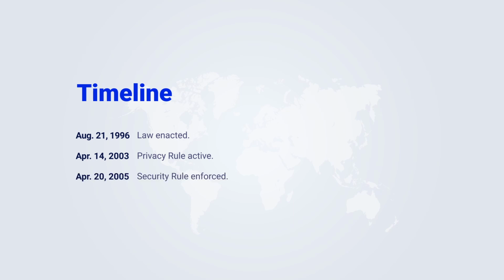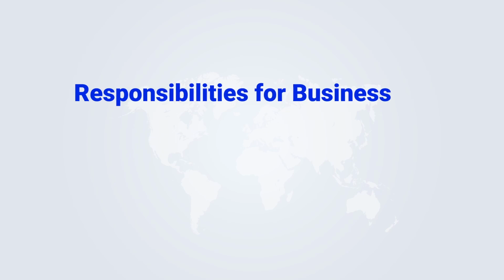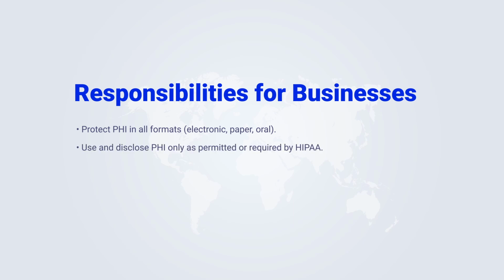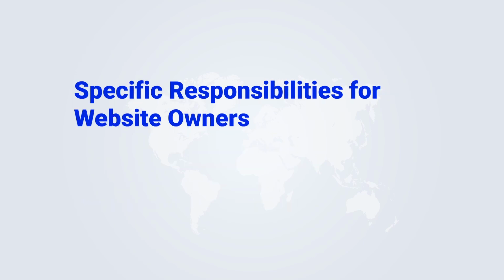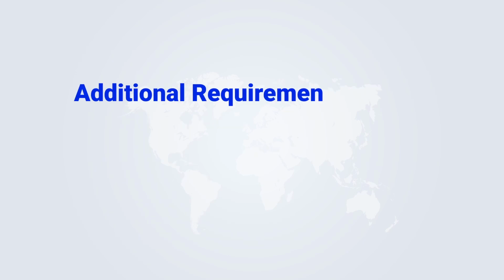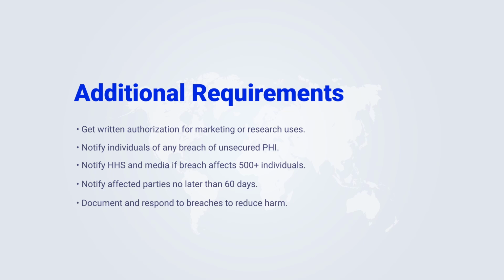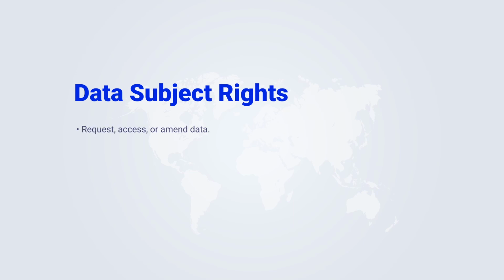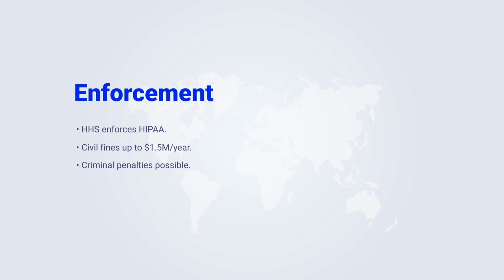HIPAA Explained: Your Quick Guide to the Health Insurance Portability and Accountability Act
Navigating healthcare privacy rules doesn't have to be complicated. This guide simplifies the key aspects of the Health Insurance Portability and Accountability Act (HIPAA), helping healthcare providers, insurers, and patients better understand their rights and responsibilities when it comes to protected health information (PHI).

What You’ll Learn:

0:23 What is HIPAA?

0:33 Timeline

0:53 What Businesses Are Affected?

1:03 Exemptions

1:12 Responsibilities for Businesses

1:33 Specific Responsibilities for Websites

1:58 Additional Requirements

2:29 Consumer Rights

2:38 Enforcement

Understanding HIPAA can support stronger data protection, improved trust between patients and providers, and reduce the risk of costly penalties. This video covers the main points without drowning you in legal complexity.

👉 Want more info? for Clym’s easy-to-follow HIPAA overview.

📌 Explore related guides on GDPR, Data Security, and Website Privacy Practices to round out your knowledge.

Key Takeaways:
- HIPAA protects the privacy and security of individuals' health information.
- Covered entities and their partners must implement clear safeguards and notify individuals of their rights.
- Clarity around HIPAA obligations helps create better care experiences and legal safety.

Stay informed. Stay compliant.